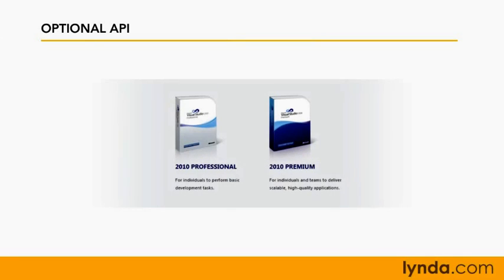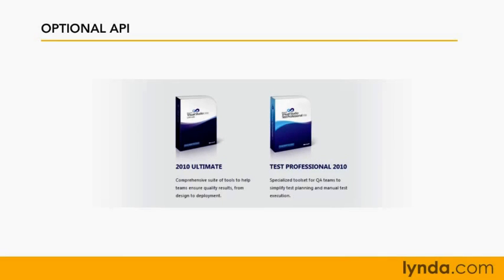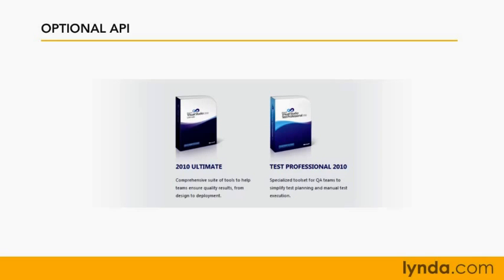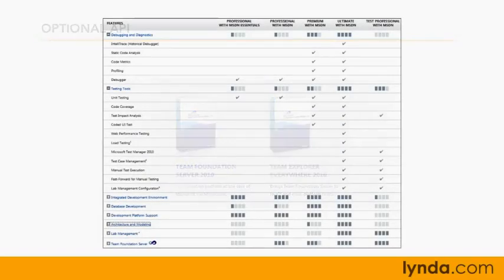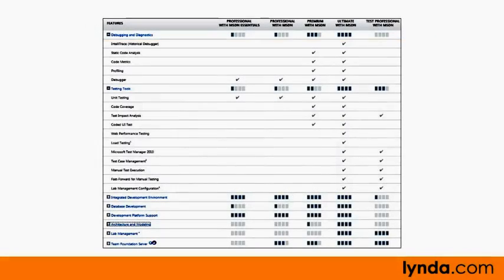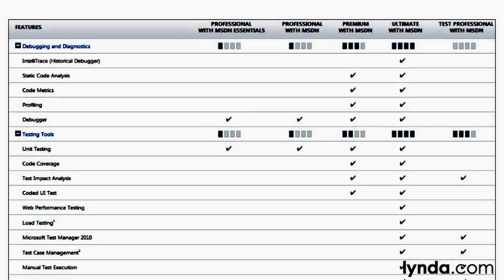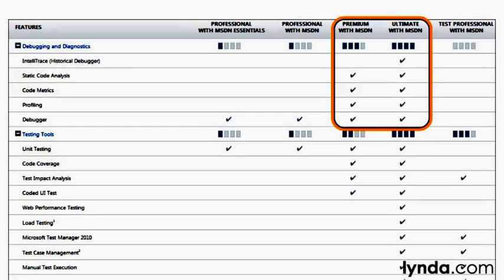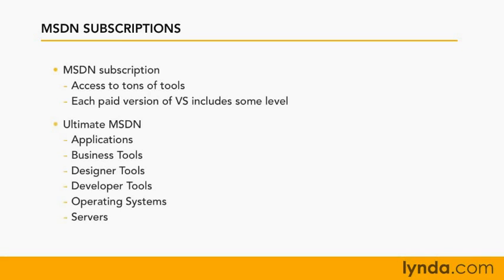Understanding the Visual Studio versions